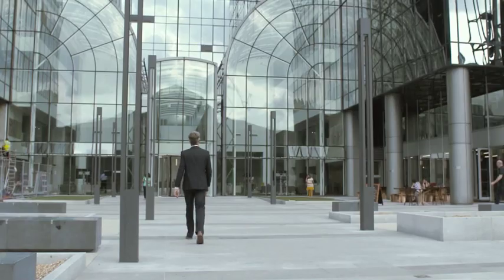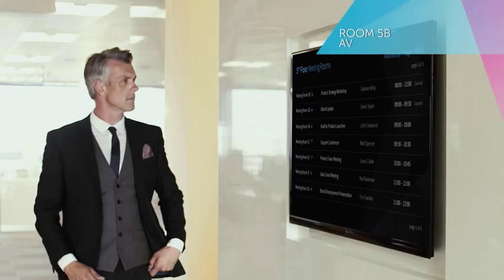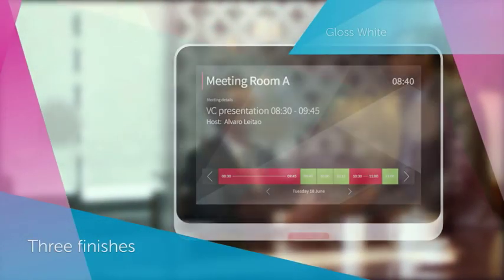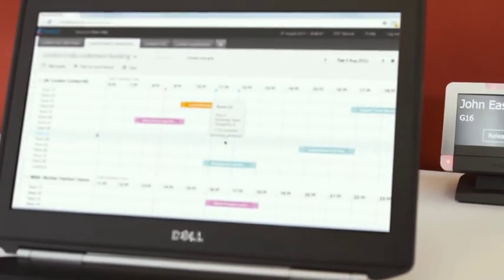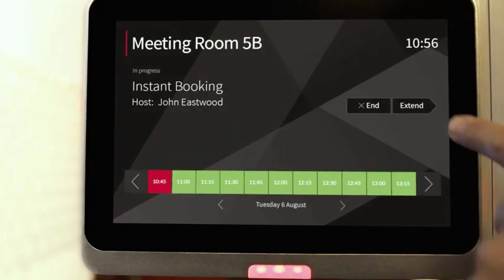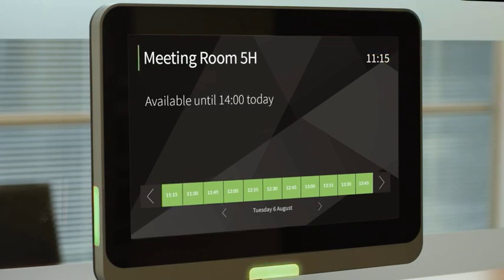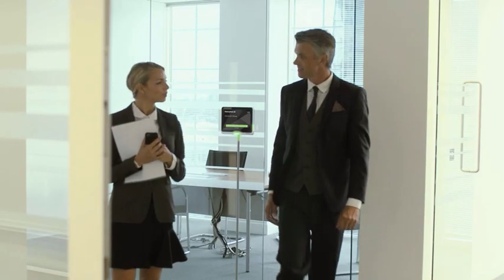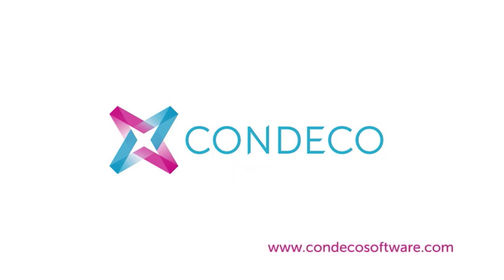Condeco Meeting Room Screens - Hi Technologies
We offer a range of digital signage for meeting rooms, desks and reception areas. The interactive touch screens display room availability and booking information, allowing you to book rooms right there and then. Wayfinder screens, desk booking screens and desk booking kiosks enable an enhanced visitor experience and more flexible working environments.